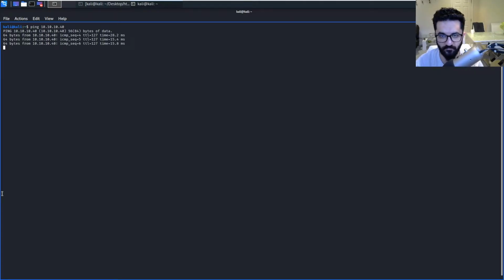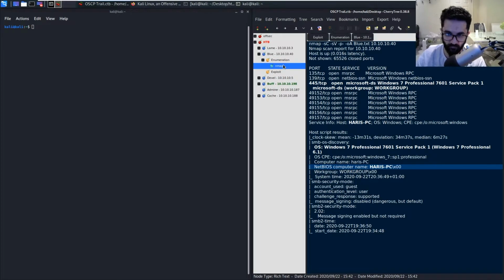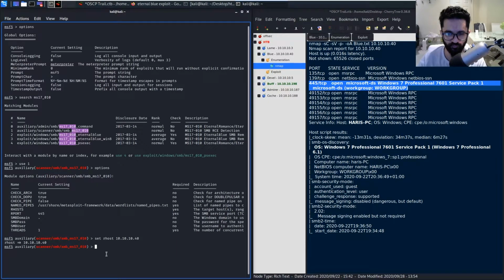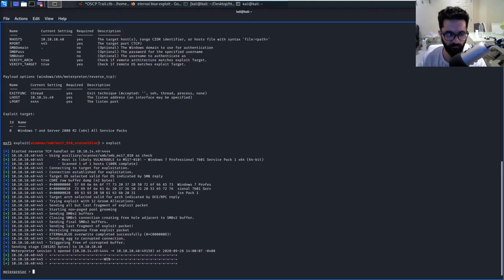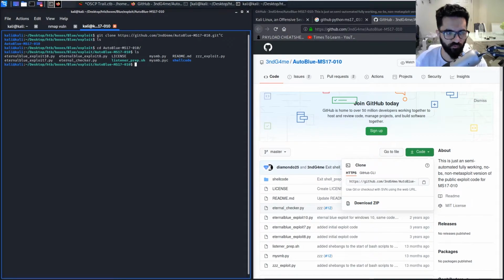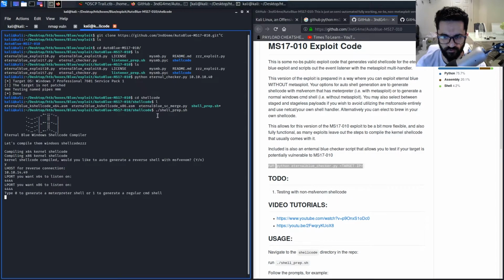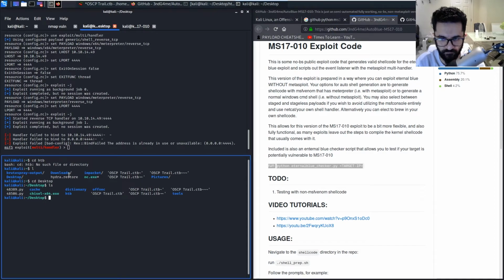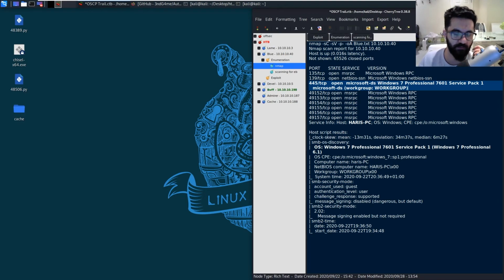Try Harder Series | Trail to OSCP - Part #2 - Blue HTB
In this video series Try Harder, I will be preparing my self for the OSCP, which is offensive securities entry-level penetration testing course and exam.